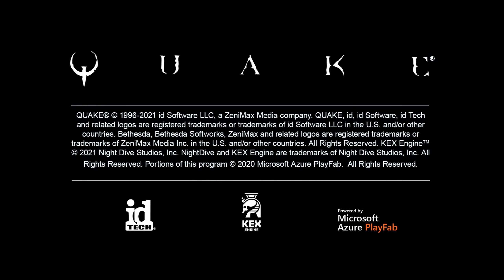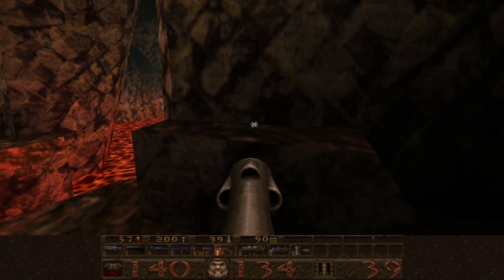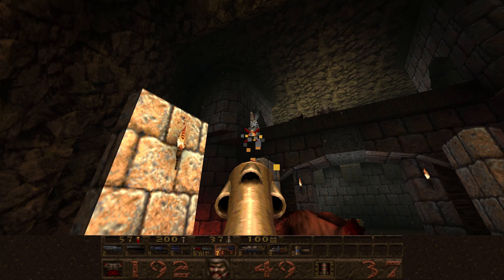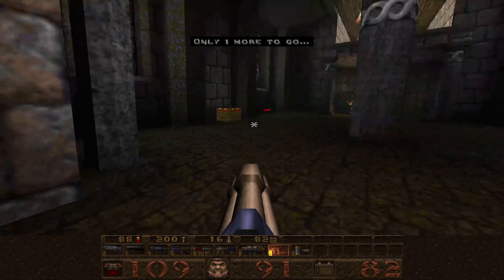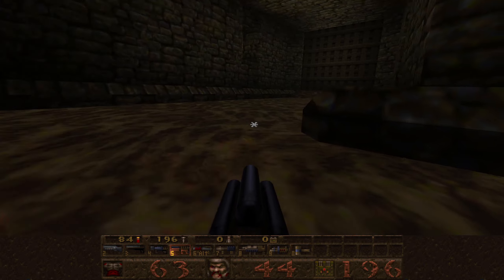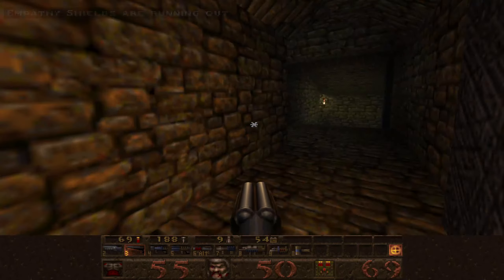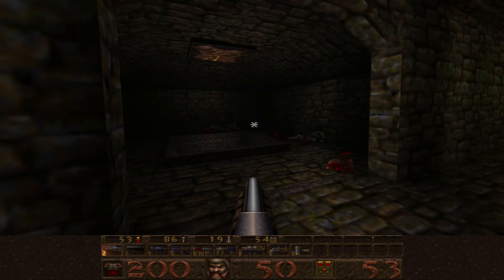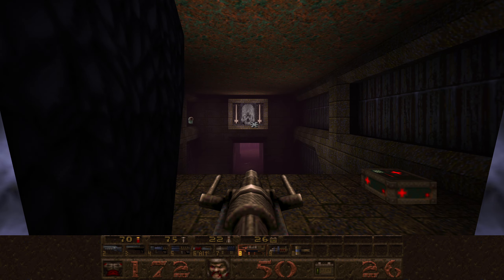Quake 25th Anniversary Edition. HIP2M3 Nightmare 100% walkthrough with commentary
A playthrough of the Quake 25th Anniversary remaster by Nightdive in the Kex Engine.  This is on Nightmare difficulty and going for 100% kills and 100% secrets.  I'm recording this separate to the original release as AI and other changes have subtle but material impacts on gameplay, strategy and difficulty

The beginning of the spike mines!  The middle and the ending of this is so rough.  This is one of the toughest levels out there at times!

0:00 - Introduction
0:20 - Gameplay begins, gremlins soon
2:26 - Climb or rocket jump up, Secret #1 cells
2:47 - Pentagram spawns things
3:14 - Let down your drawbridge!
4:31 - Time to clear the castle
6:08 - Secret #2 Death Knight trap
6:45 - Horn of conjuring!
7:21 - Staircase opened
7:58 - Start of the castle cleared
8:28 - Gold door seen for later
9:10 - Silver door for later
11:14 - Silver key acquired
11:47 - Silver door
12:12 - Secret #3 Empathy Shield
13:00 -  Clearing out gremlins
13:44 - Secret #4 Megahealth
13:52 - Section of utter hell
14:17 - Lightning to kill shamblers
15:15 - Gold key secured
15:40 - Final enemies